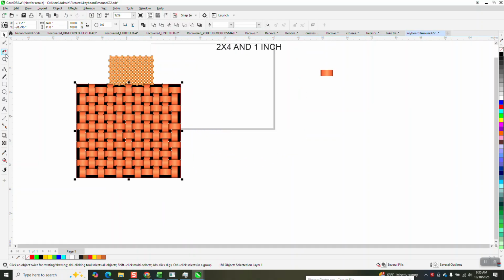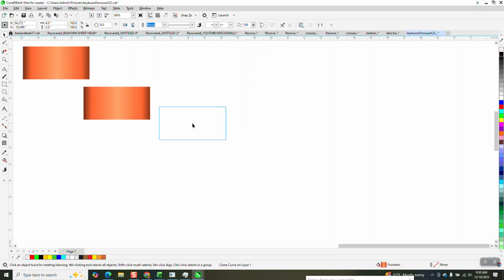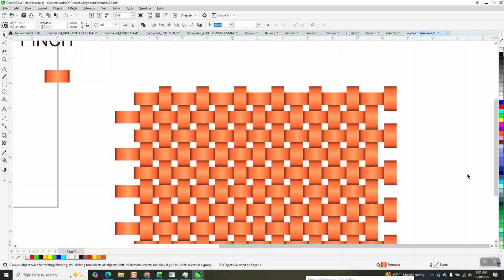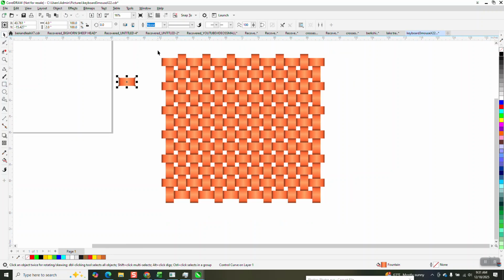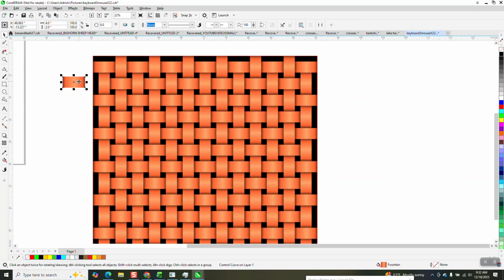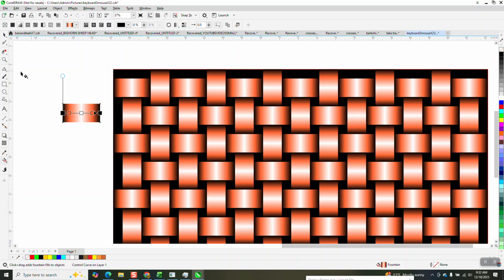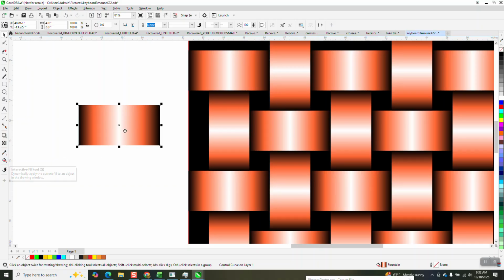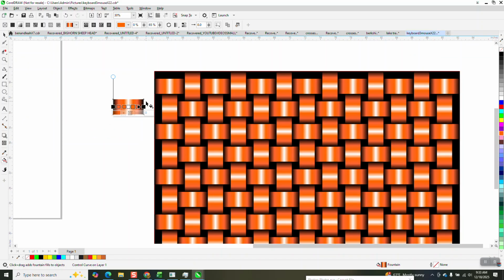Corel Draw Tips & Tricks Easy way to make this and NUDGE Part 2 CLONE